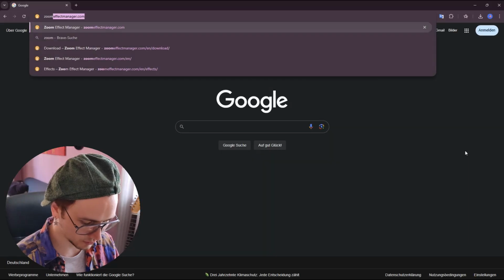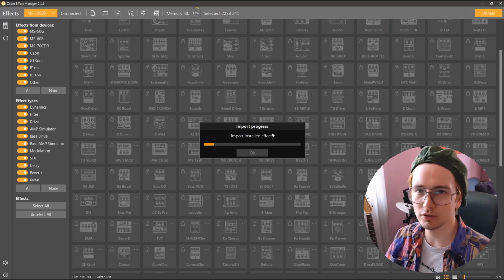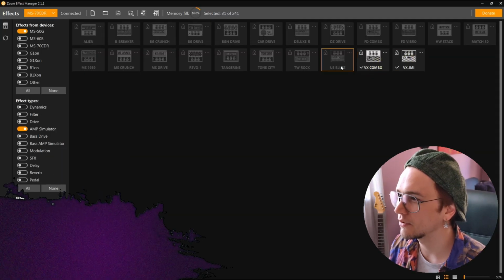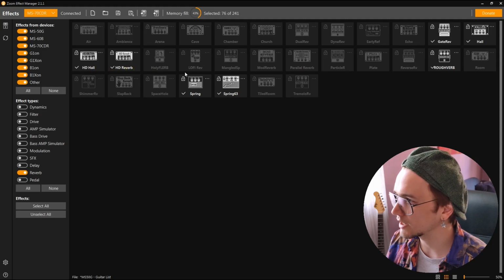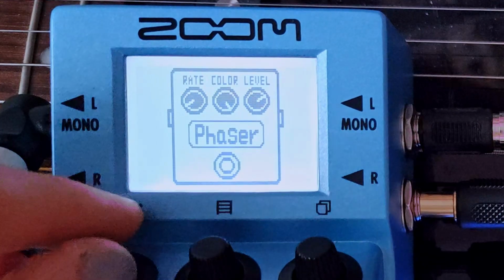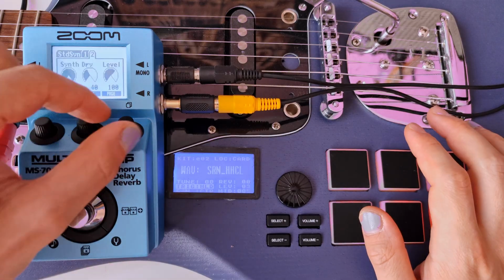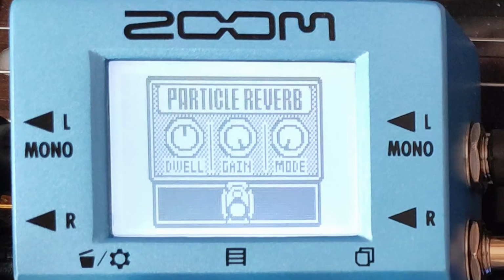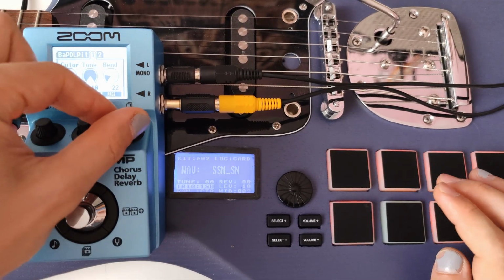I hacked my Zoom Multistomp Pedal (..AGAIN)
Unlock the full potential of your Zoom multistomp pedals. The game-changing FREE Zoom Effect Manager 2.1.1 revolutionizes your Zoom MS-50G, MS-60B, MS-70CDR, G1on/G1xon, and B1on/B1xon pedals. This powerful tool allows you to upload and exchange all the effects across all the compatible Zoom pedals mentioned above. (Not the new MS+ versions - at least yet!)
New feature: Safe "update mode" ( unplug without risking DSP damage ) + several custom user effects. Huge thanks to the innovative programmer Alexander Puschkarew for enhancing the Zoom Effect Manager. to download and experience this incredible software for yourself. Enjoy!

Links to my music🎵  Unkenny Valleys